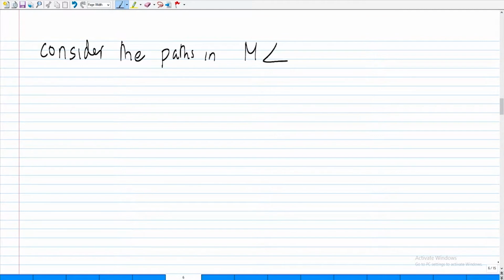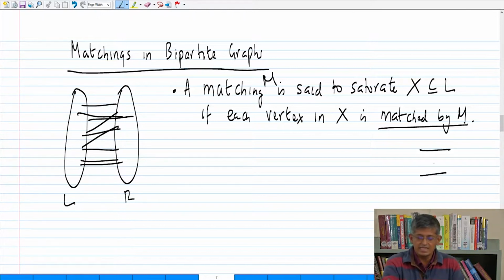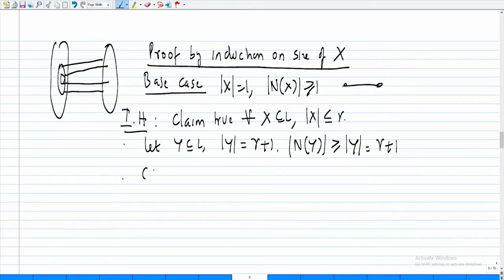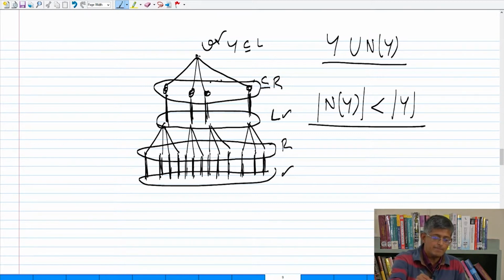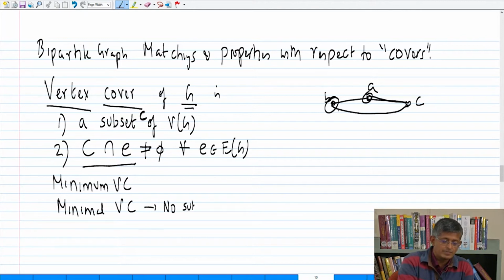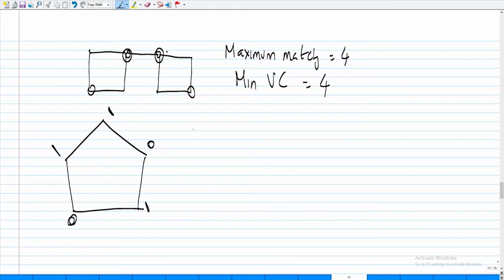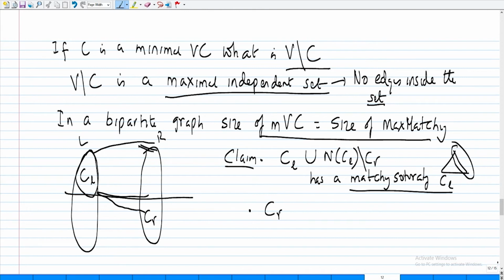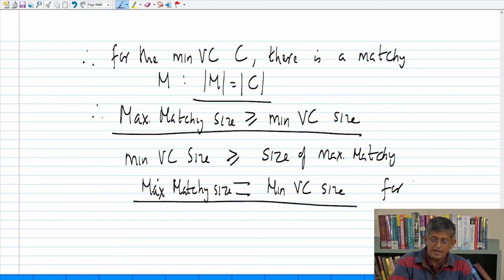Matching in Graphs - Part 2